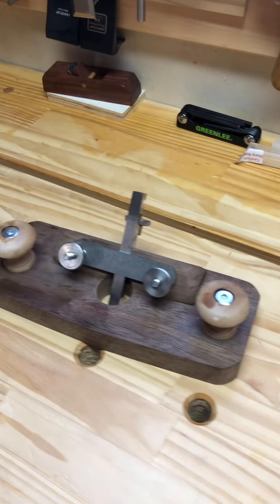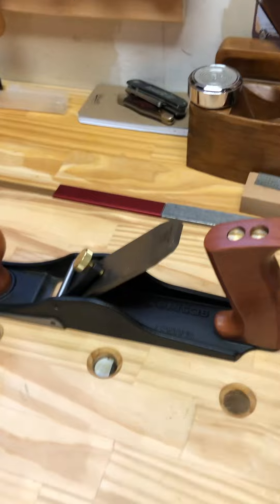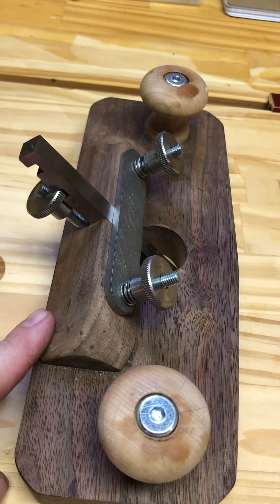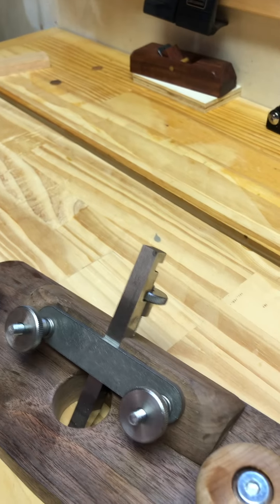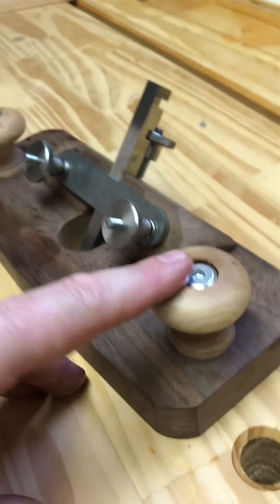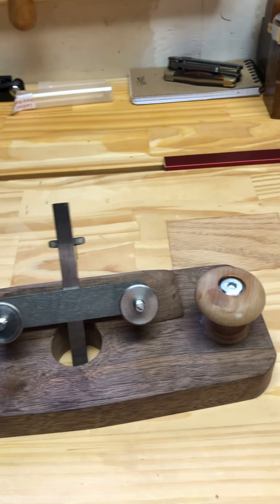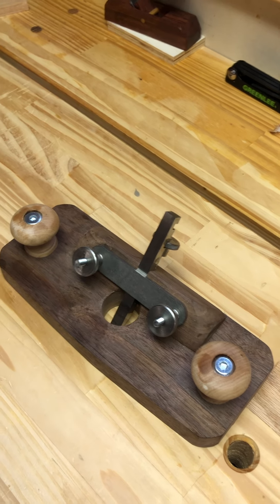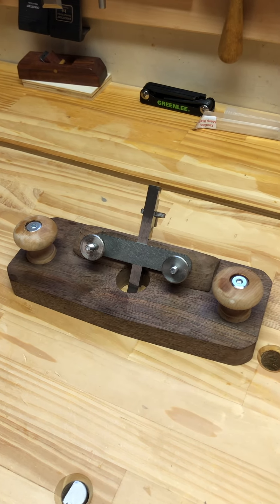Shop made router plane (almost) completed.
In this video I give a few basic tips for those who may be considering the Paul Sellers router plane kit.